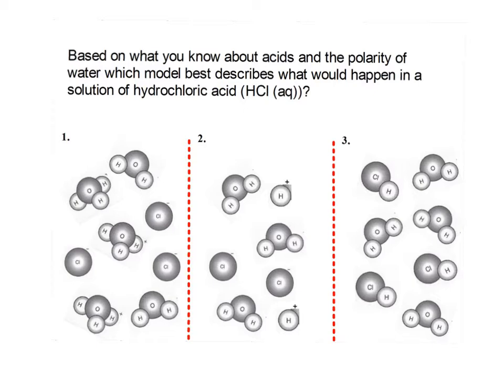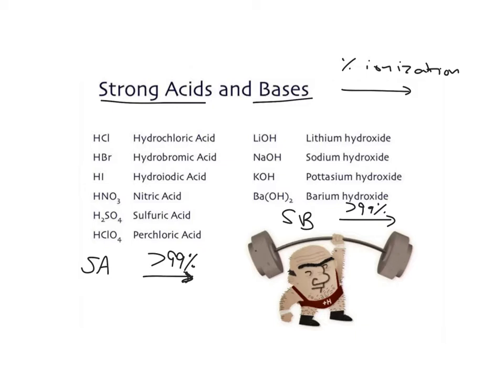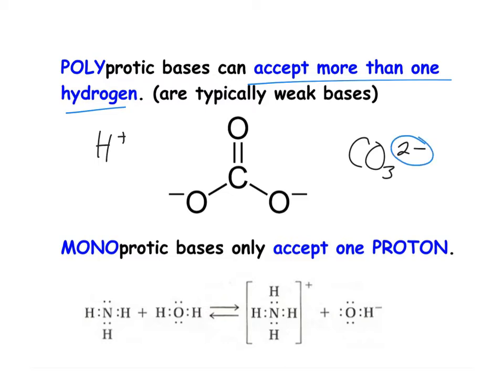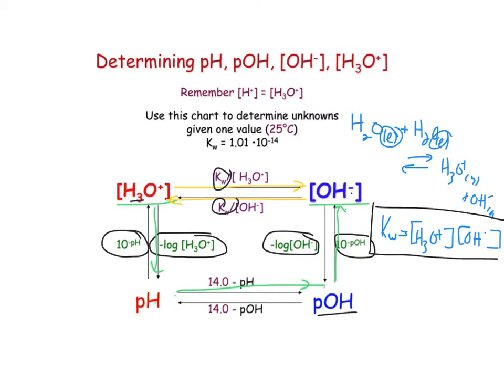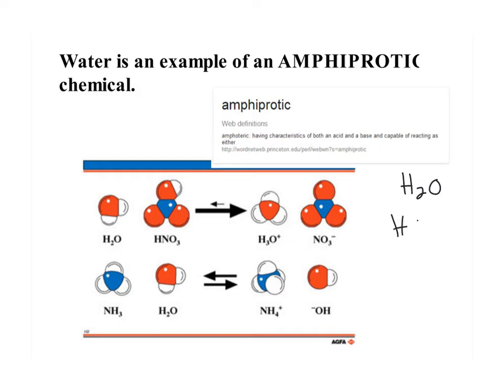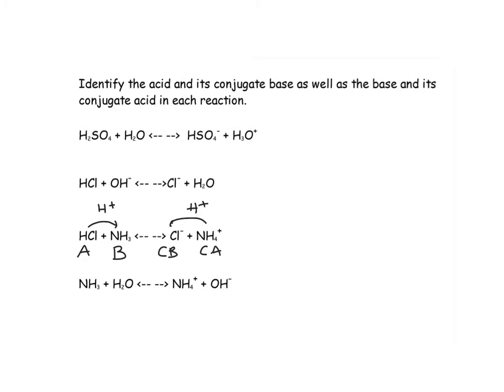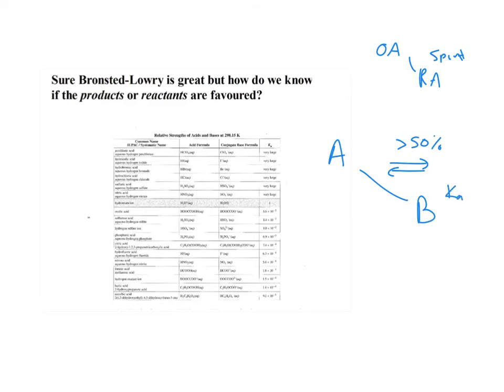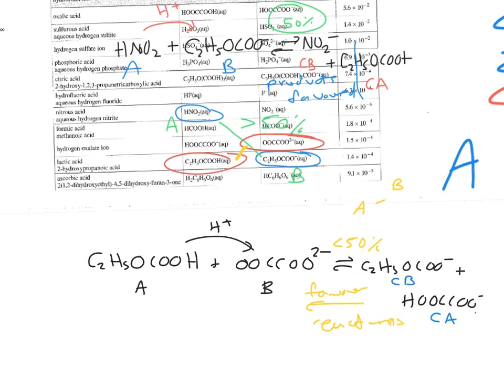Week 8 - Bronstad Lowry Acids and Bases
Chemistry 20 Review 1:01
pH formulas 8:56
Bronstad-Lowry Definition 11:30
Conjugate Acid-Base Pairs 15:10
Determining Extent of Reaction 20:46